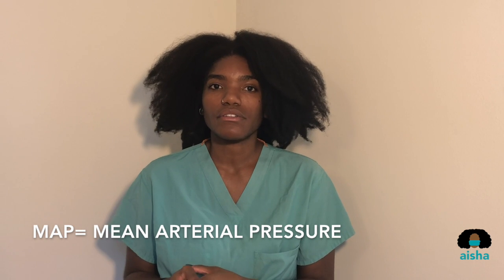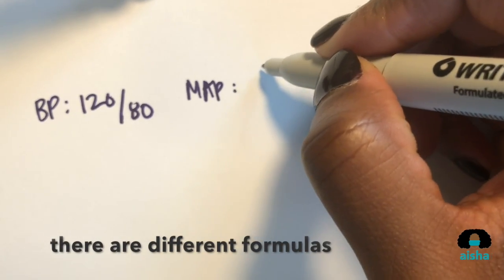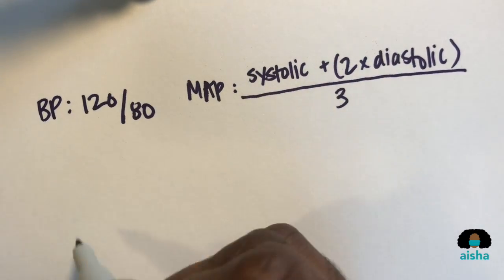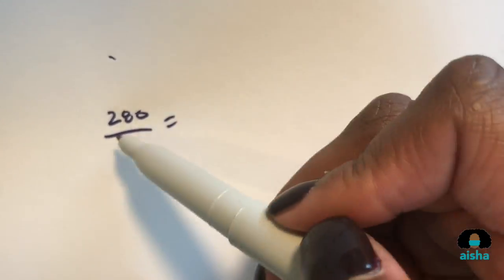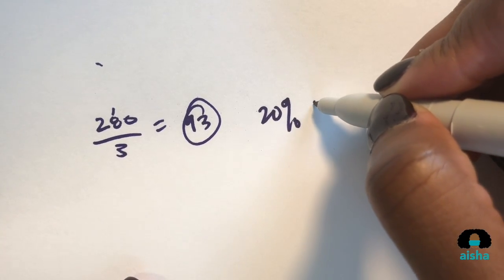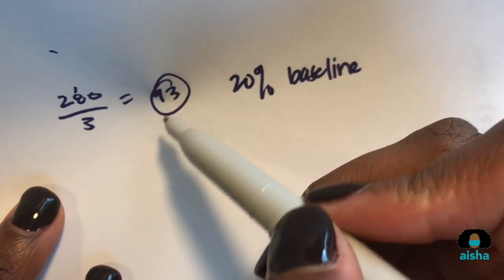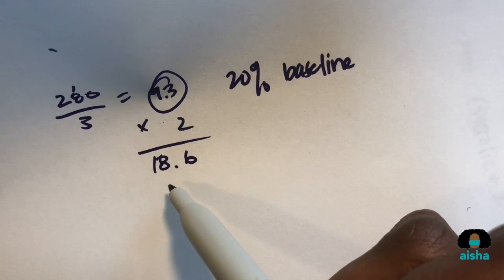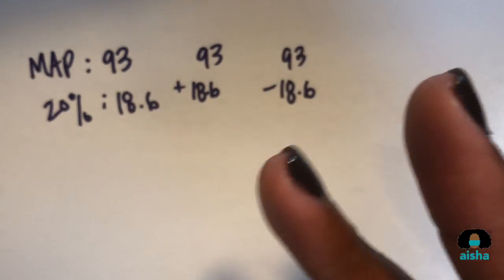CRNA school: Can you do anesthesia math? 2023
How do we mix concentrated drugs in syringes? Questions about the type of math required in the world of anesthesia?